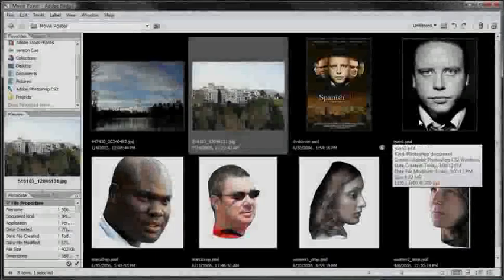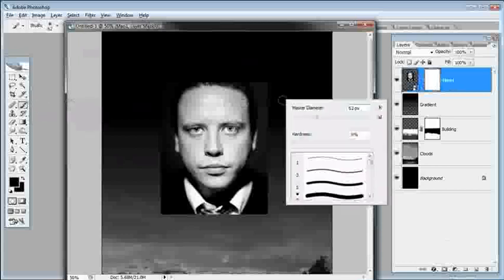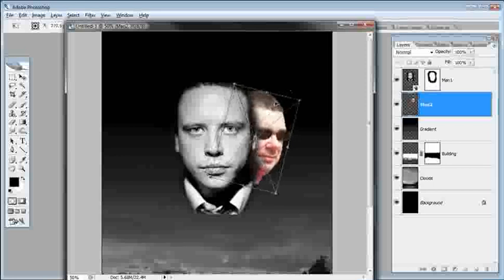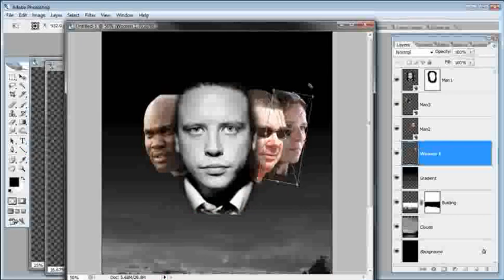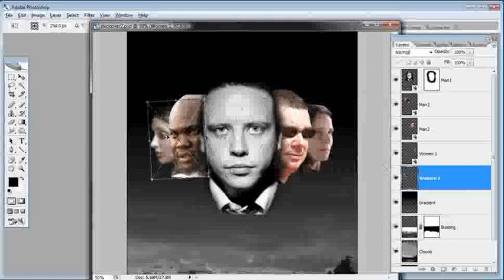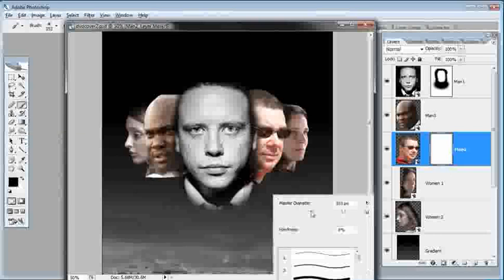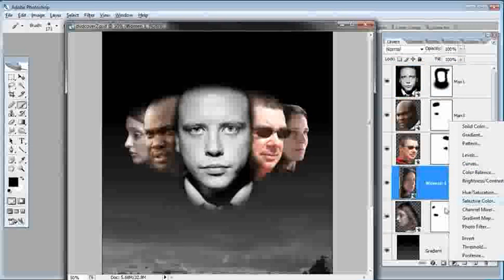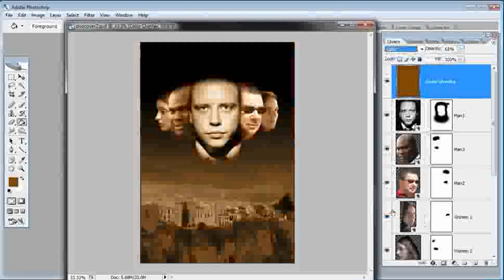‌ခွေကာဗာဒီဇီုင်း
Website တစ်ခုတည်ဆောက်ဖို့ဆိုရင် လူတော်တော်လိုတယ် အဲ့ဒီထဲမှာ Designer သမားက တော်တော်အရေးကြီးတယ် သူမကောင်းလို့ရှိရင် အညံ့စား ထွက်လာမှာပဲ.. အဓိကပြောချင်တာကတော့ ဘယ်ပညာရပ်မဆို တစ်ခုနဲ့တစ်ခု ဆက်စပ်နေကြတာပါ..Adobe Photoshop ကို လေ့လာနေသော လူများ အားလုံးအတွက် လေ့လာဖို့ရန်ပါ။
အစ်မတစ်ယောက်ပြောတယ်
"ဒီကနေ့အလုပ်ကို အကောင်းဆုံးလုပ်နိုင်ခဲ့တယ်ဆိုတာထက် မနက်ဖြန်ပိုကောင်းအောင်ကြိုးစားလုပ်ဆောင်မယ်"
One of My Sis say that
"I will do better tomorrow than the best I could do today"